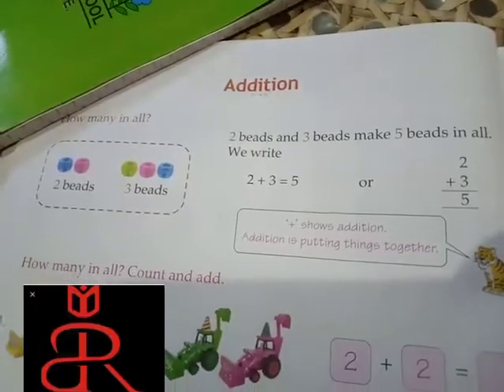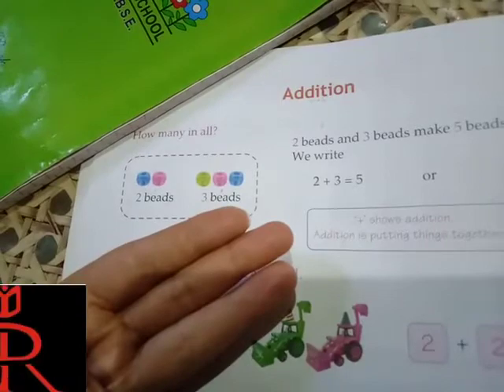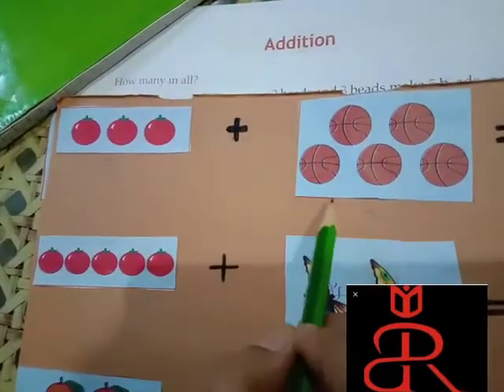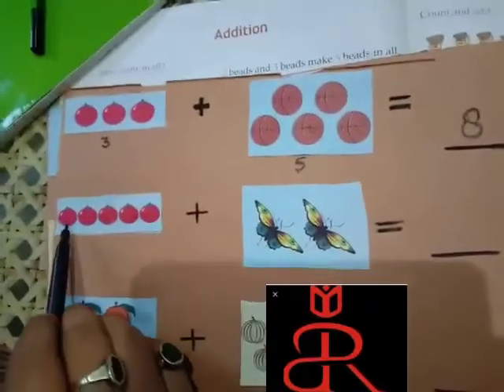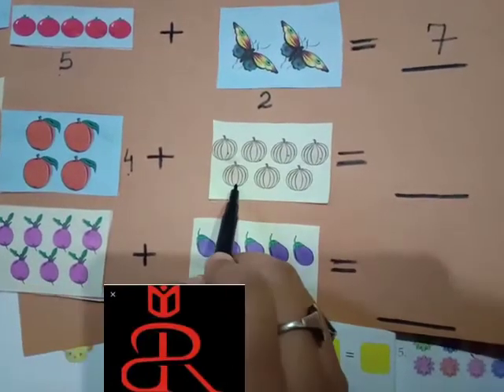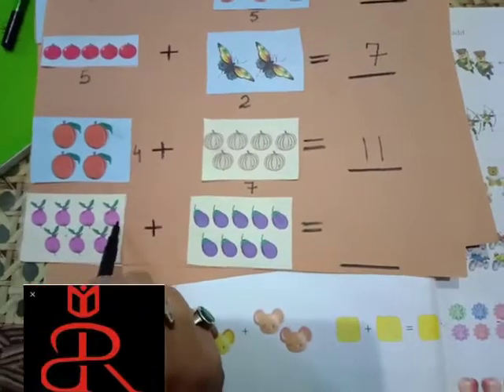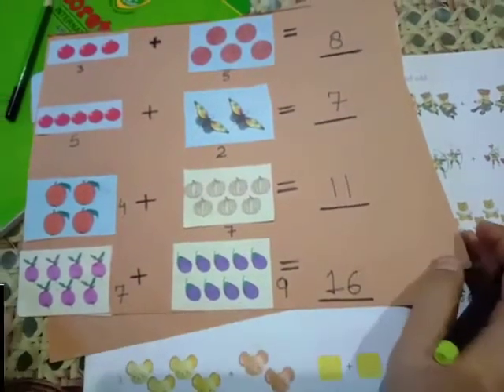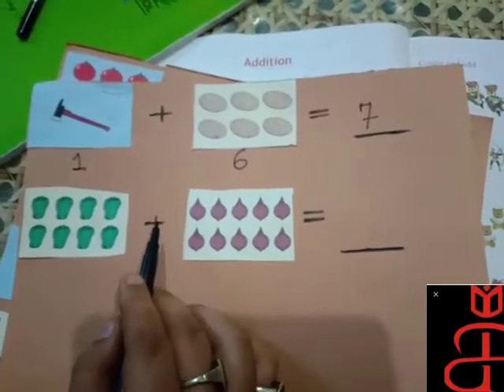Basic addition for kids